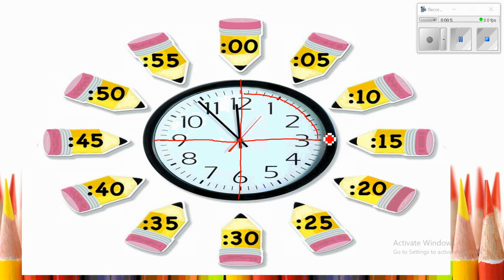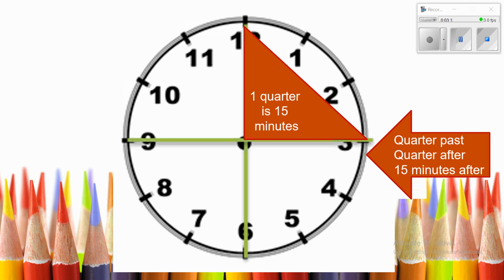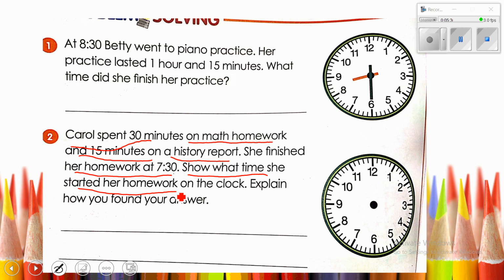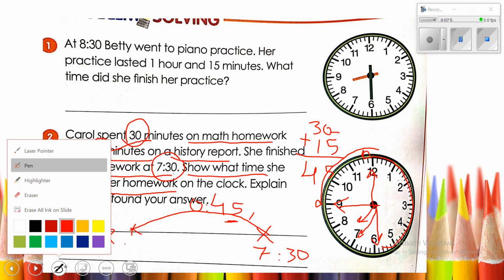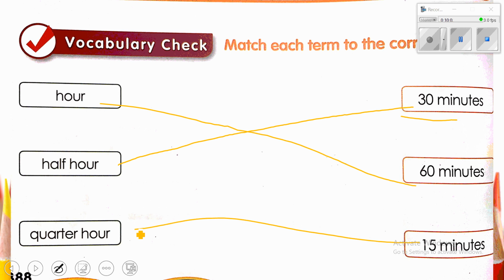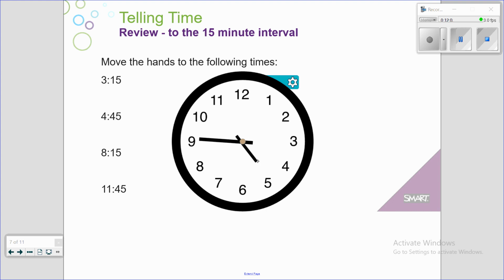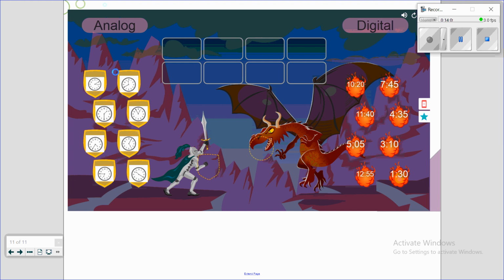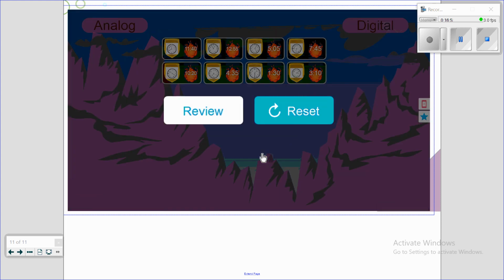grade 2 ch 8 L2 Quarter Hour Part 2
telling time nearest quarter part 2